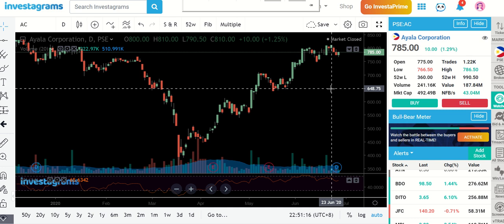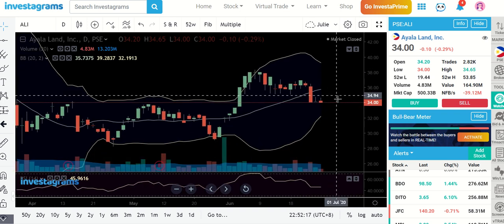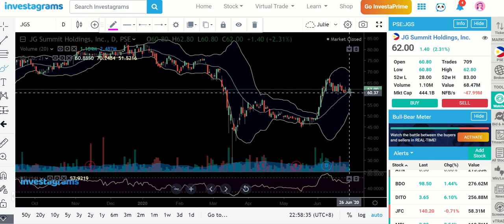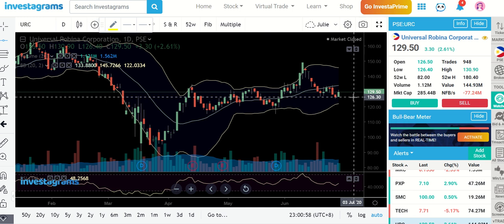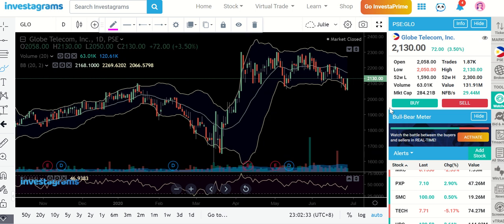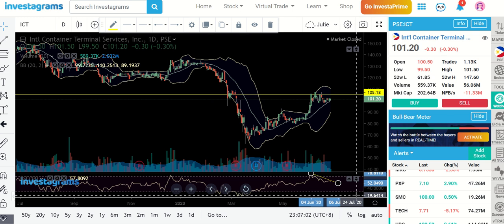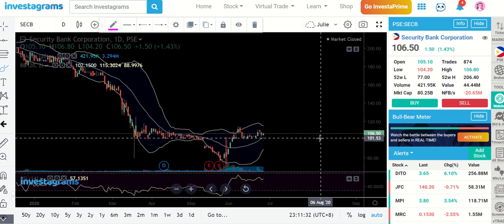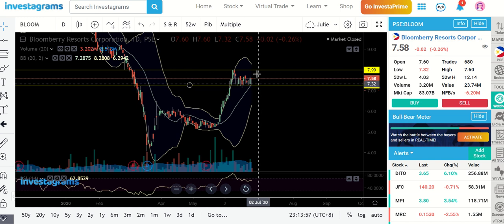Chart Analysis for PSE Trending Blue Chip Stocks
Check out my technical analysis for these trending blue chip stocks

SM, SMPH, AC, JGS, BPI, URC, AEV, GLO, AP, ICT, GTCAP, MEG, MPI, SECB, PGOLD, BLOOM, RRHI, FGEN

If you have not watched our stock market insights last Friday and Saturday, you may watch them here:

Good luck in your trades tomorrow, wishing you all a profitable day ahead. :)